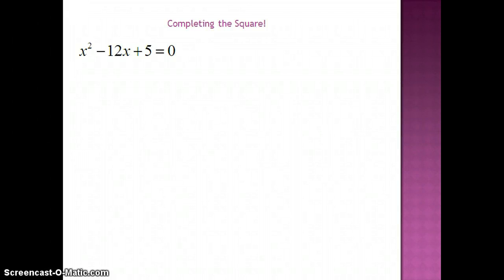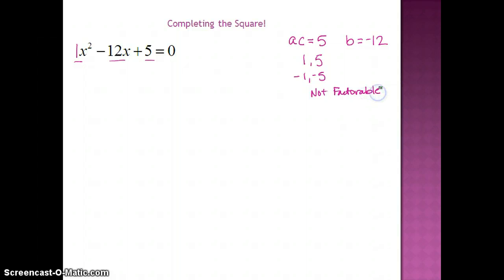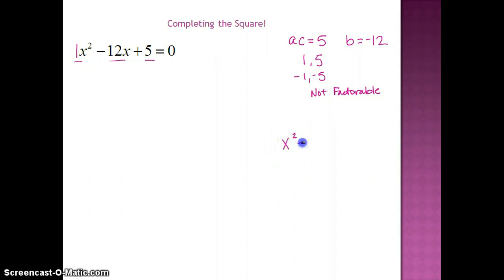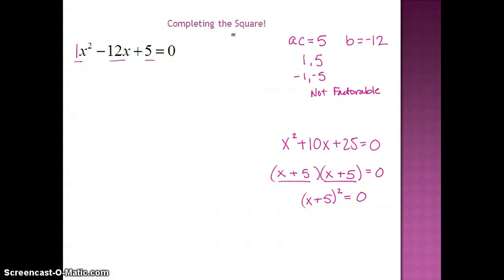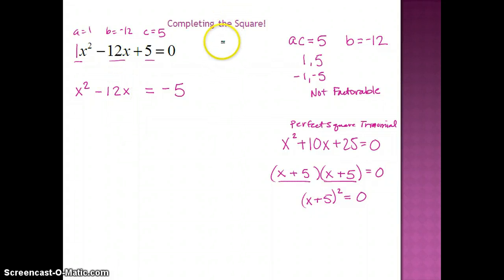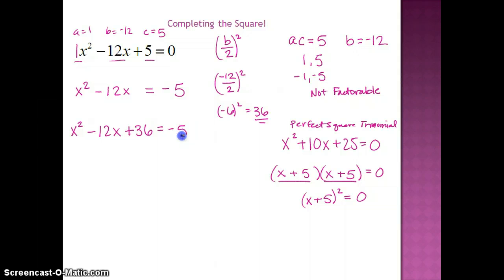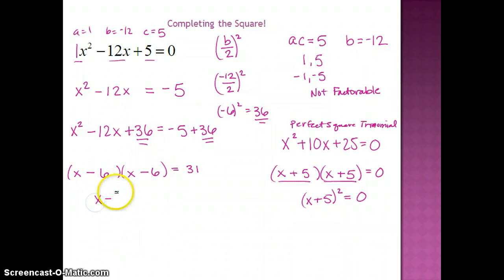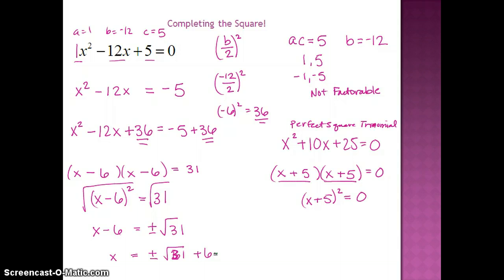Completing the Square